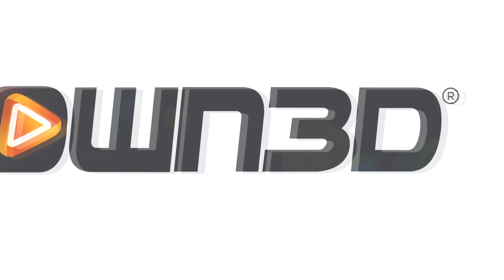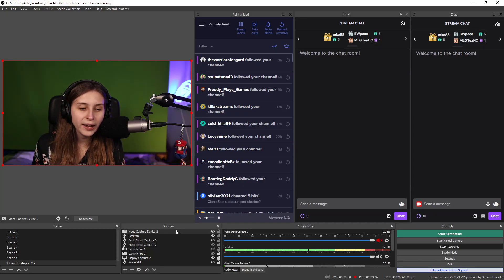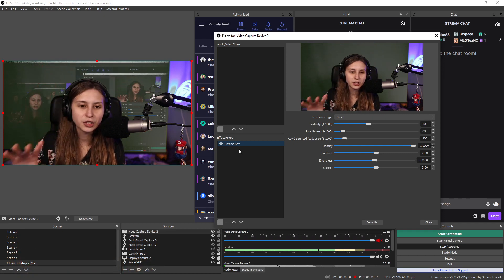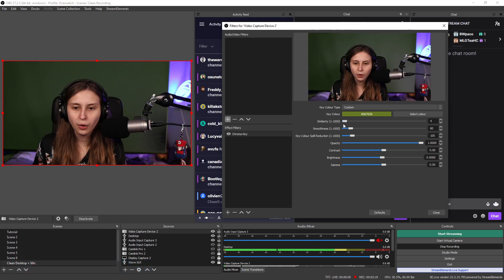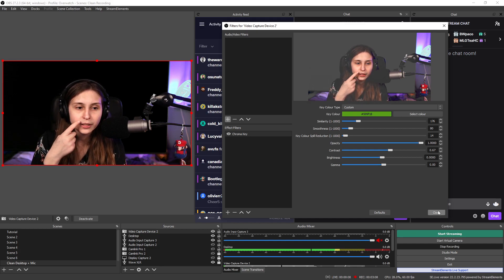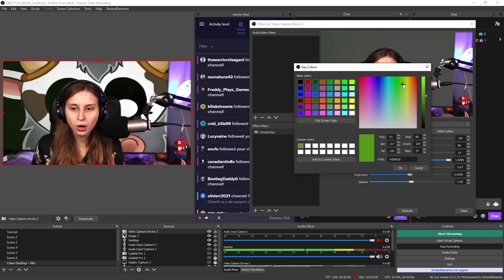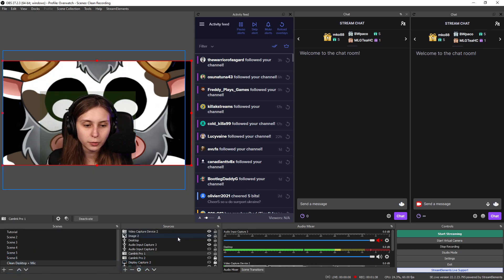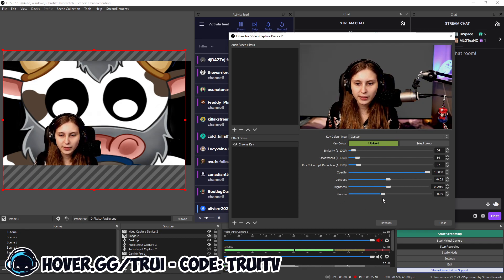How To Get A Green Screen To Work Best With OBS Studio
Do you want to use a greenscreen in OBS Studio? Trui will help you set up the greenscreen in just a few minutes!

With a Greenscreen you can do OBS Background removal and you can green screen the background with a picture, video footage or your gameplay. You do this by using the OBS Chroma Key Filter.

0:00 Intro
0:10 OWN3D.PRO
0:41 OBS Filters Explained
1:04 Adding Chroma Key To OBS
1:15 Chroma Key Settings In OBS
1:39 Greenscreen OBS Not Working Correctly
2:25 OBS Greenscreen ghost effect
3:03 Cropping greenscreen in OBS
3:21 OBS Greenscreen lighting